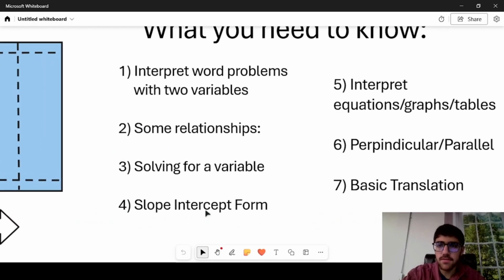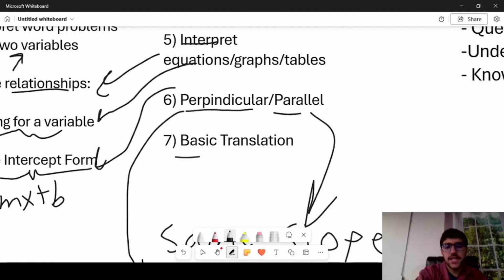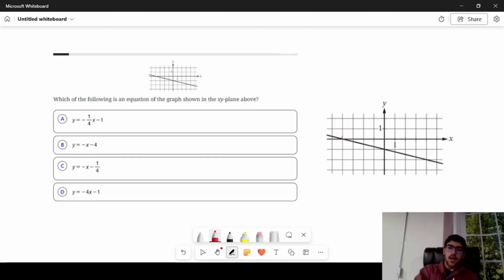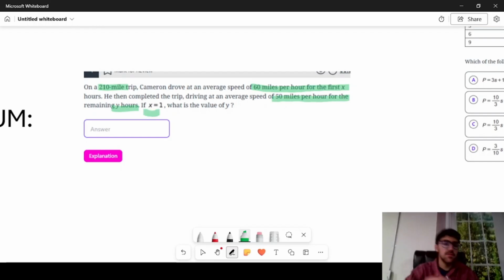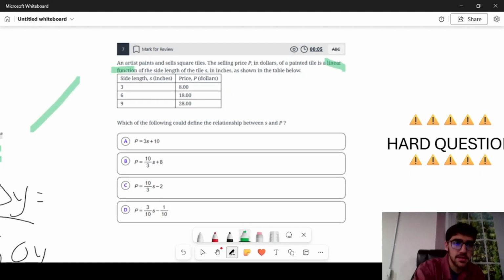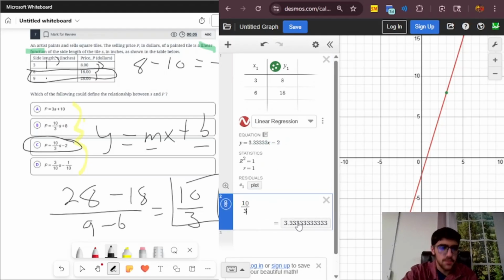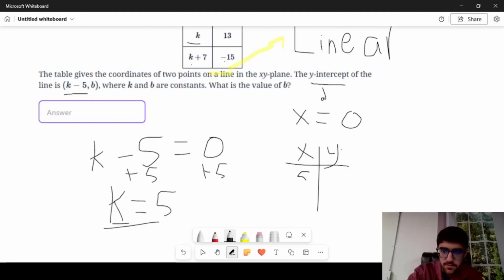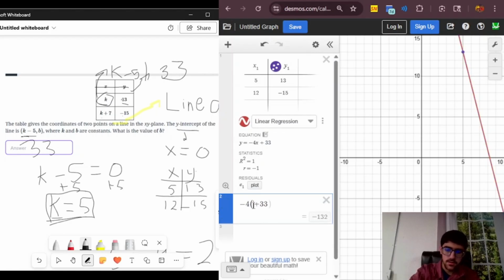SAT Math: Linear Equations in Two Variables- December SAT Prep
In this video clear explanation of the SAT focus skill 'Linear Equations in Two Variables' in the Algebra Domain. Perfect for mastering the topic and practicing to help boosting your score.  Important to prepare for August SAT

0:00 - 4:36 Explanation of Procedure
4:35 - 20:48 Practice Problems